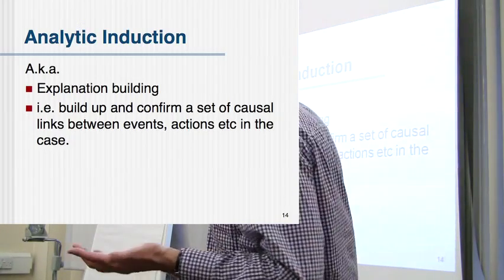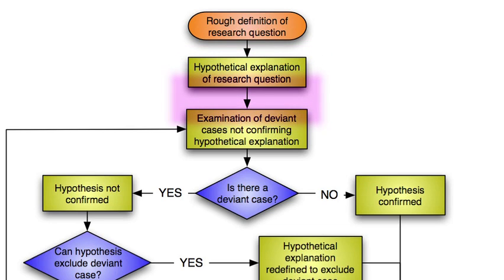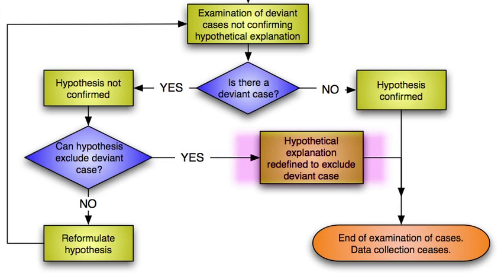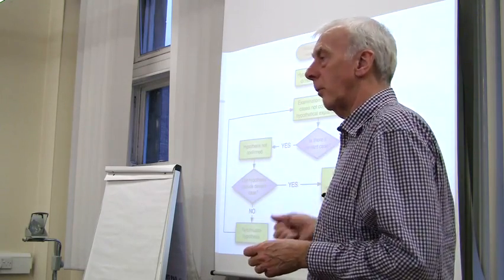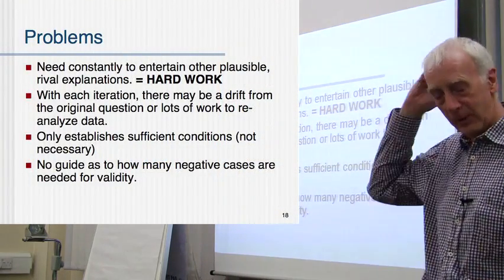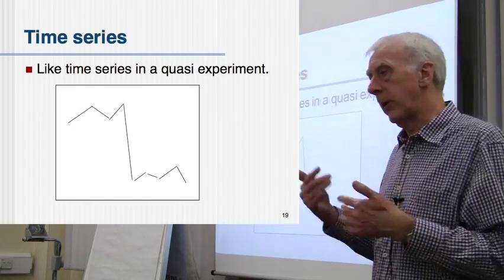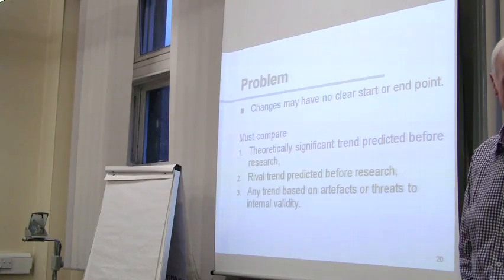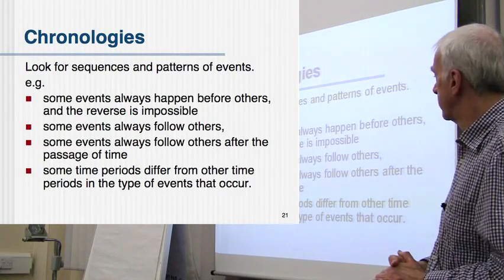Analytic Induction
Graham R Gibbs discusses the procedure of Analytic Induction and some of the problems of this approach to qualitative analysis.

In a very helpful note, Martyn Hammersley has pointed out an alternative interpretation of Analytic Induction. The account I give of AI leans very heavily on that of Robert Yin. As Hammersley points out, analytic induction does not start with a hypothesis, but as the word 'induction' implies, by examining one or more cases of the phenomenon to be explained, from which a hypothesis is derived by noticing what all the cases share in common. The most distinctive and important feature of AI, he suggests, is that if the hypothesis does not fit a case there are two options: either to tweak or change the hypothesis OR to reformulate the explanandum, the definition of the thing to be explained.
On rereading the work on Analytic Induction by Znaniecki, Lindesmith and Cressey I certainly agree that this interpretation is closer to what they say than the one I derived from Yin. Bear this in mind as you watch the video. I've tried to remake the it, but for technical reasons, so far, I've not succeeded.

For Hammersley's commentaries see:
Hammersley, M. (1989) The Dilemma of Qualitative Method, London: Routledge, See tis 7 and 8.
Hammersley, M. (2008) 'The Critical Case of Analytic Induction' in Questioning Qualitative Inquiry, London: Sage. pp. 69-88.
Hammersley, M. (2010) 'Aristotelian or Galileian? On a Puzzle about the Philosophical Sources of Analytic Induction'
Journal for the Theory of Social Behaviour, 40(4), pp 393-409.

Martyn Hammersley has now summarised these ideas in a talk at the NCRM Research Methods festival and a presentation recording of his talk is